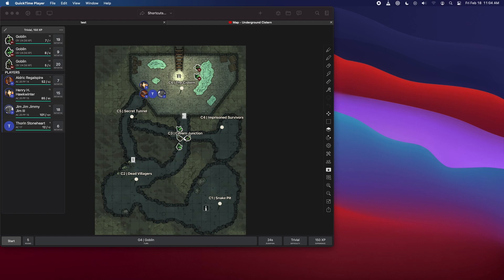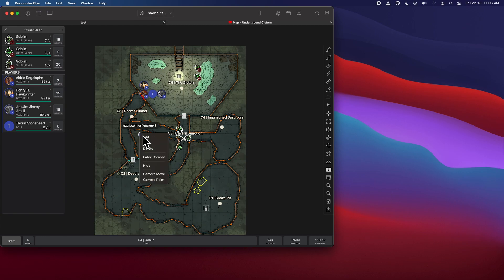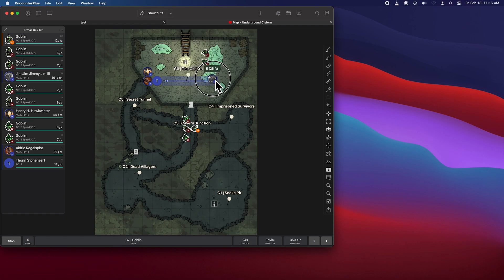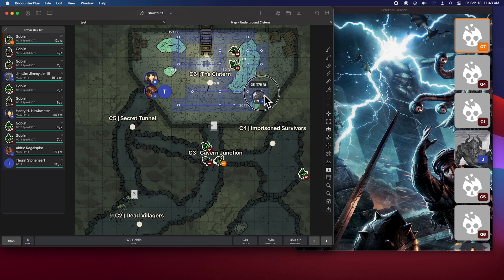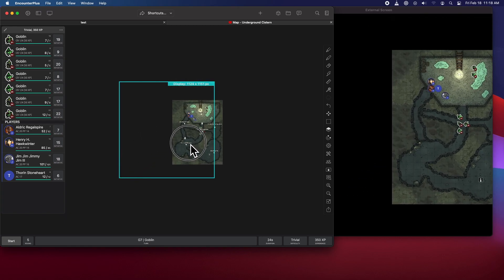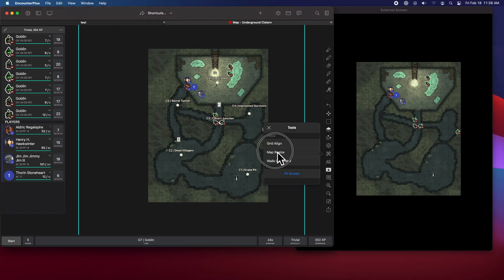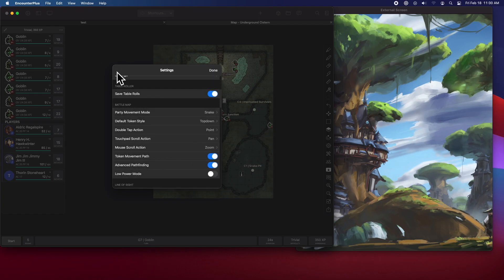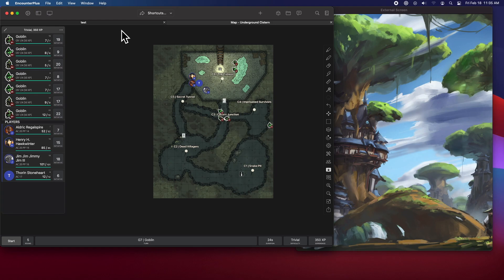Encounter Plus Updates: 4.11.2 & 4.12.0 - GIF support, Tabletop mode, better pathfinding & waypoints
I'm back!  Over the next few months I'll be catching up, going through all the updates that have come out over the last 6 months.  Though for help, the discord (linked below) will certainly get you a faster answer!

0:00 Intro
0:22 WEBP, GIF & APNG (animated image) support
1:22 Simplify walls
2:09 Delete chat messages
2:23 Auto-roll initiative when adding creatures to combat (during combat)
3:06 Dicerolls no longer interrupt music
3:32 Monster stat blocks support animated & images
3:57 Pathfinding & waypoint updates
4:30 Ruler tool
5:26 Freeform vs waypoint movement
6:03 Reset path
6:34 Tabletop mode (for physical minis on a table)
7:37 Viewport
8:22 Lockscreen shortcut
8:49 Camera move & point
9:27 Resize maps
10:12 Division and multiplication in dice roller
10:40 Unpresent map from tab
11:01 Customize Doubletap, trackpad & mouse options
12:03 Disable / enable light in context menu
12:42 Quickly create a new map from any image